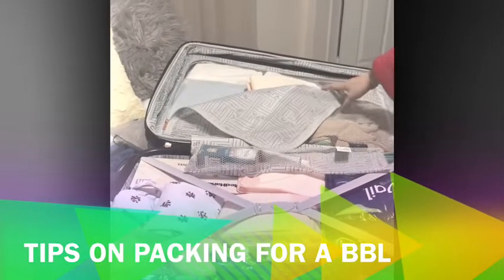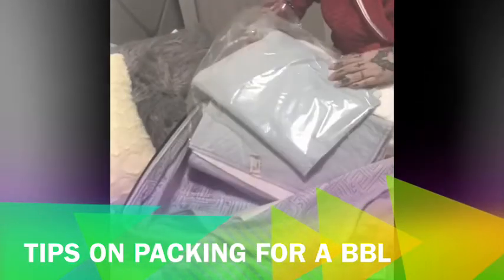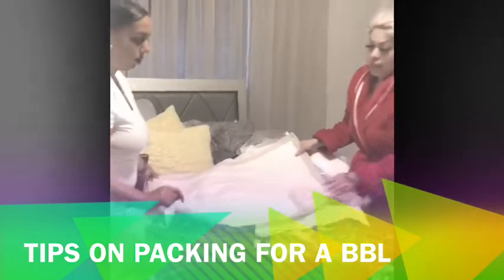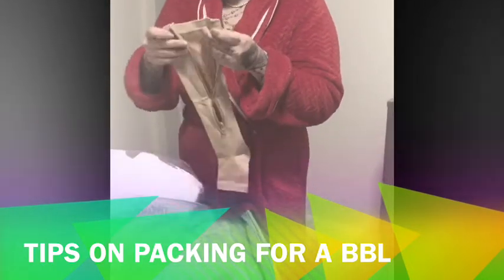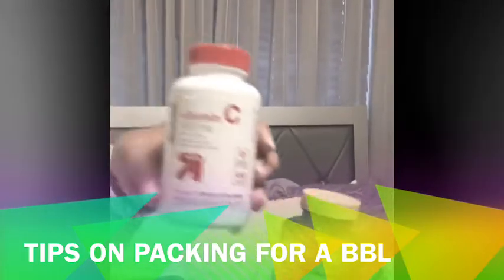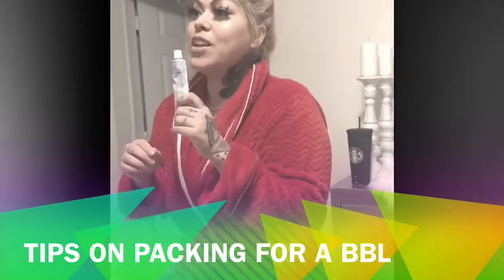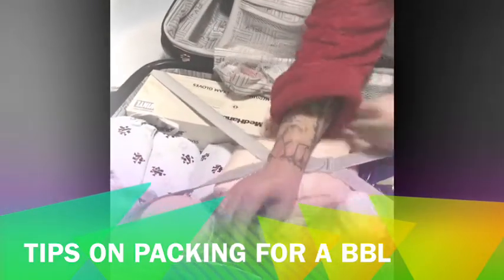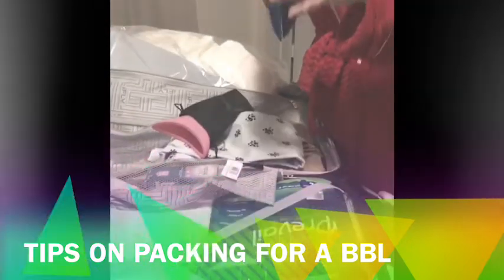Packing for Surgery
In this video you get an idea of what to bring when having Cosmetic surgery